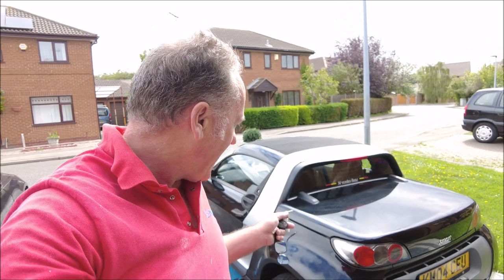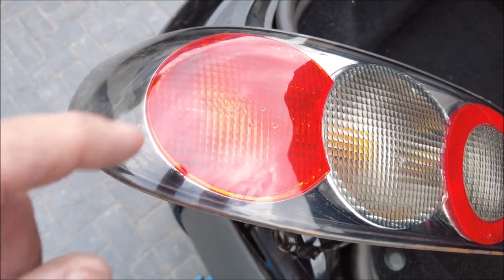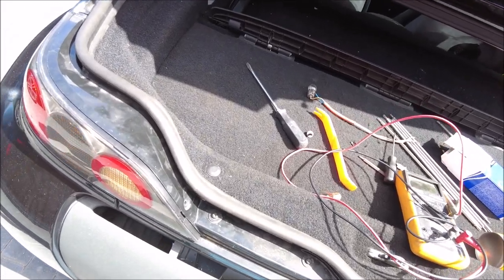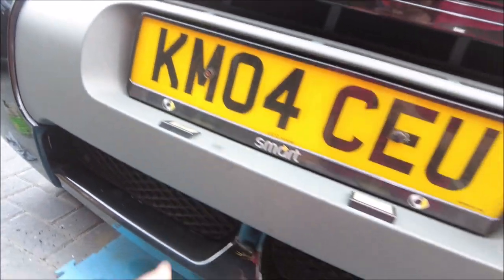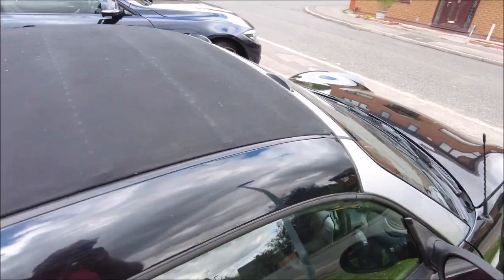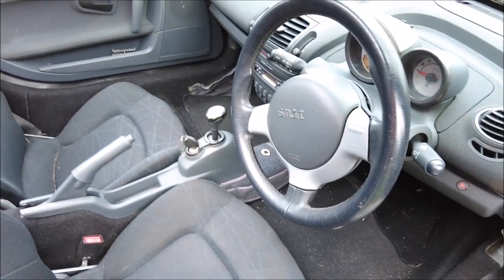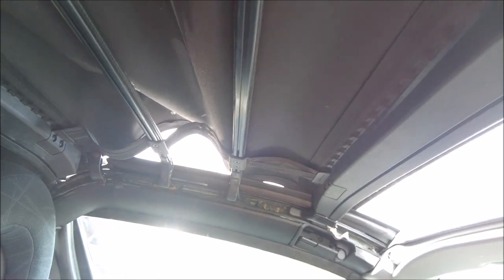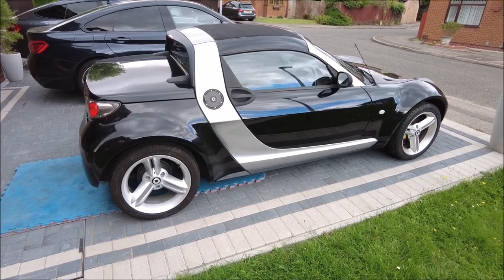Smart Roadster tinkering ready for the MOT ...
The smart roadster gets some overdue love and some tinkering ready for the MOT...

2004 Smart Roadster.
Smart Roadster recommissioning.
off the road for two years.